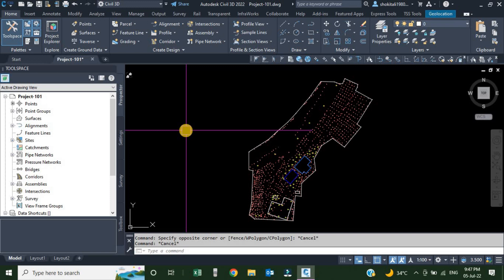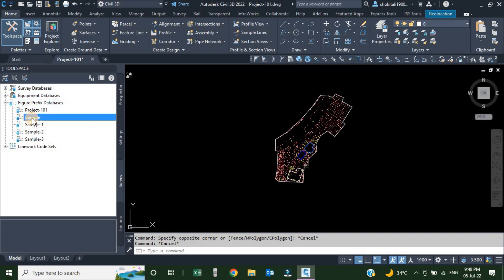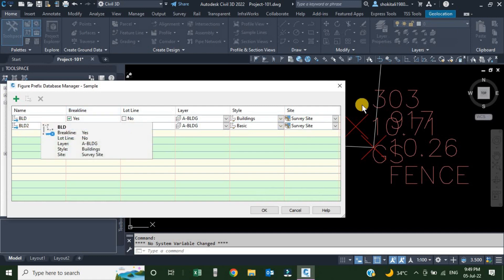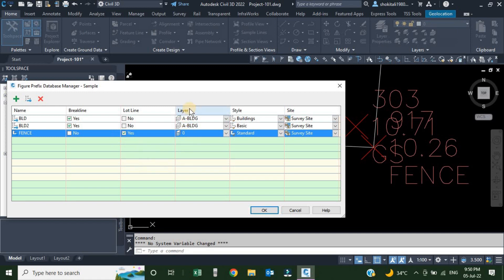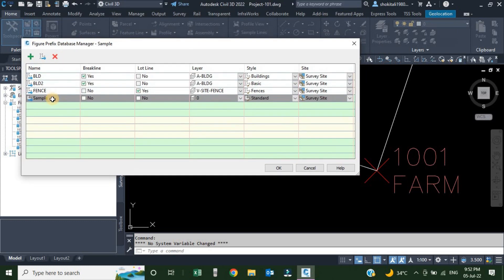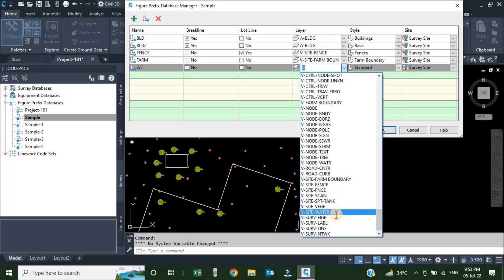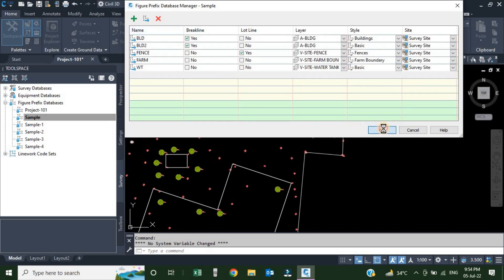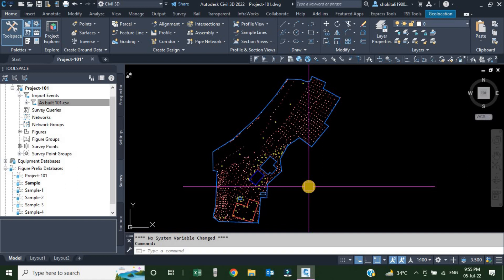Figure prefix database in civil 3D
Create and edit figure prefix database
apply figure prefix database to  drawing
Process line work and update figures